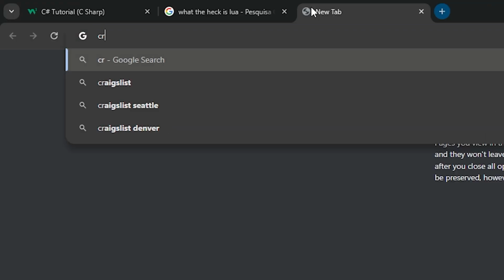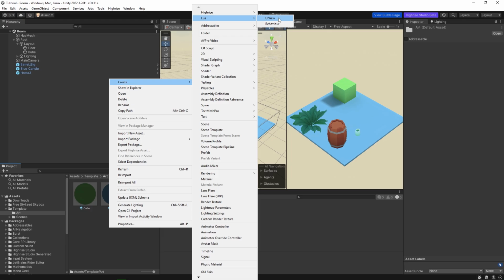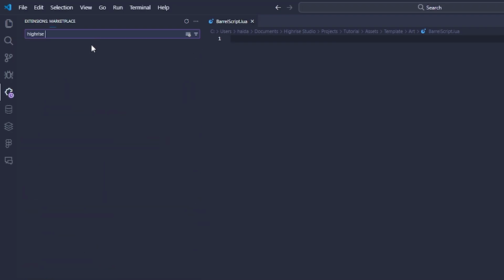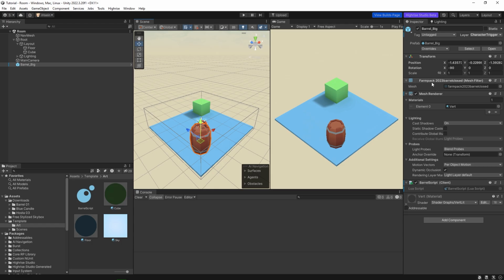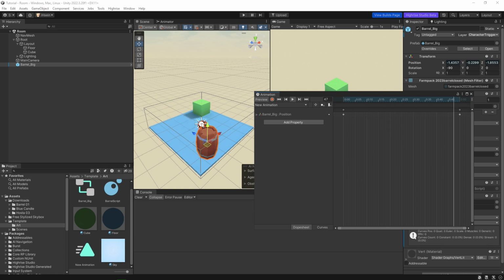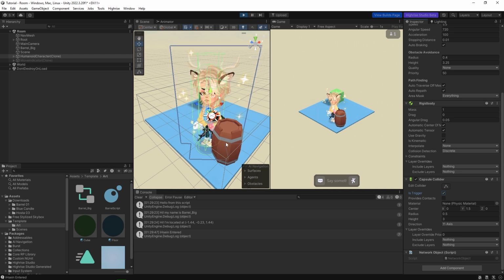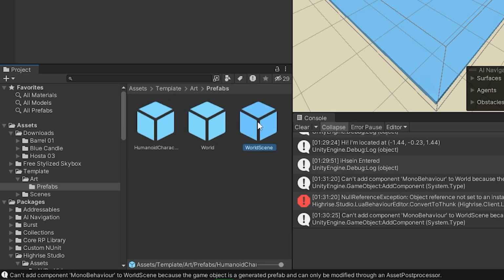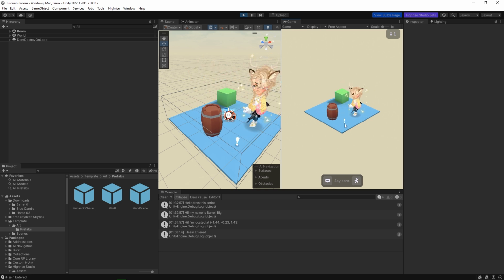Getting started with Highrise Studio - Writing Scripts (Episode Four)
Episode Four: Wohoo! You made it this far! Congratulations! In this episode, we cover and explain scripting in Unity using Highrise Studio Hub. What is Lua and how do we use it? We also delve into components, prefabs, and animations, exploring how to make objects collide with a player and what we can do with them!

Chapters:
0:00 Intro
0:55 What programming language should we use?
2:05 What is Lua?
2:45 Creating Lua Scripts
3:05 LuaBehavior
3:50 Attaching Scripts to Game Objects
4:35 Printing Hello World
5:15 Print the name and location of the Object
6:15 What is components
7:20 Animating the object
8:27 Side Note
8:40 Interacting With Objects
9:10 Utilizing OnTriggerEnter function
9:45 Creating World and Player prefabs
12:55 Adding game mechanics
13:30 Outro